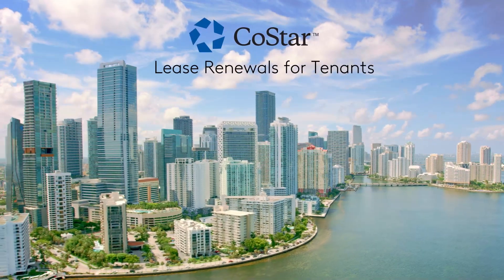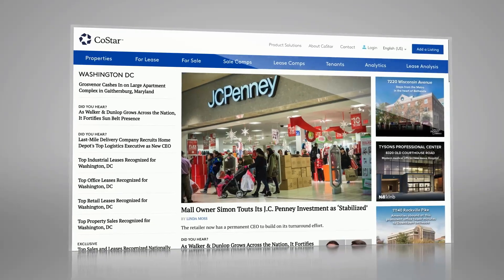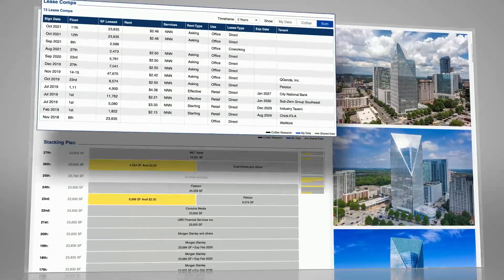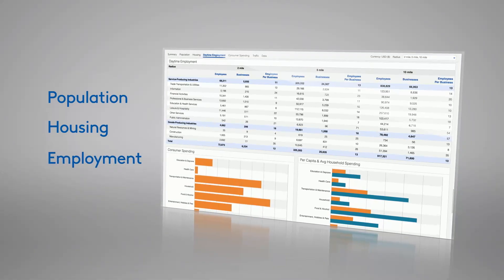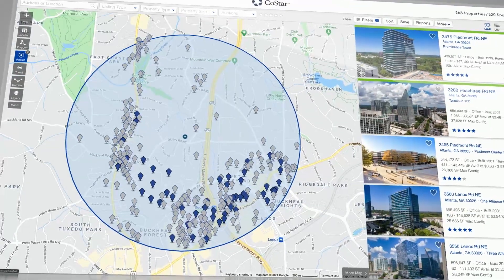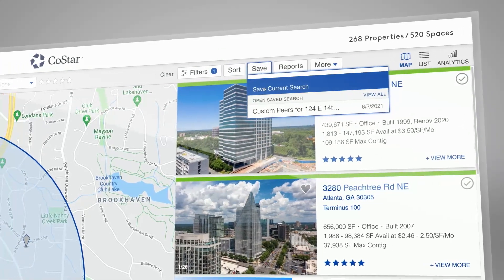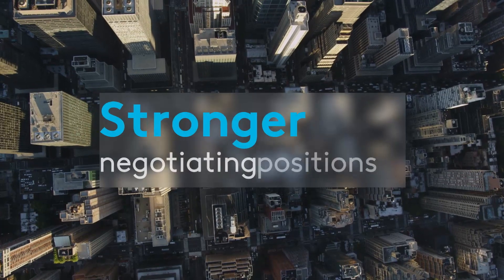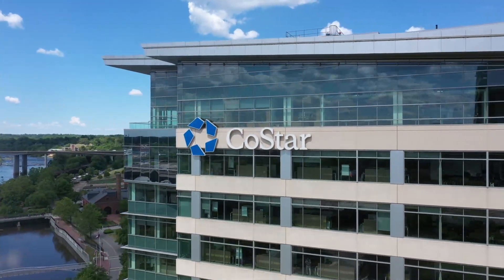Commercial Real Estate Lease Renewals for Tenants | CoStar in a Minute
Tenant real estate managers drive better lease renewal outcomes with direct access to CoStar market data and analytics. Secure stronger negotiating positions, direct brokers more effectively and deliver more cost savings.